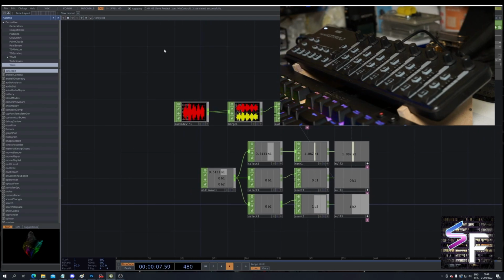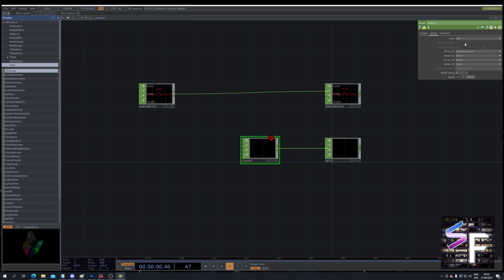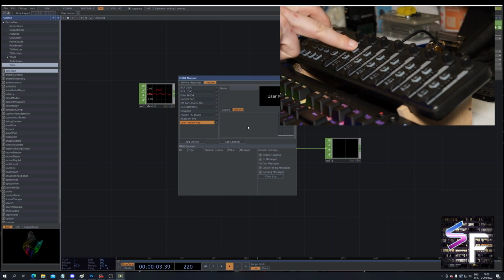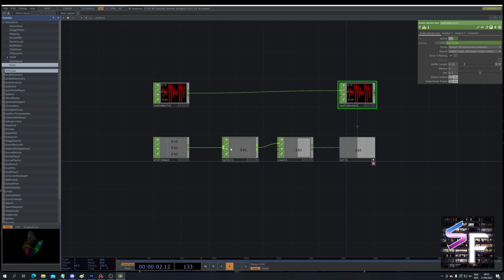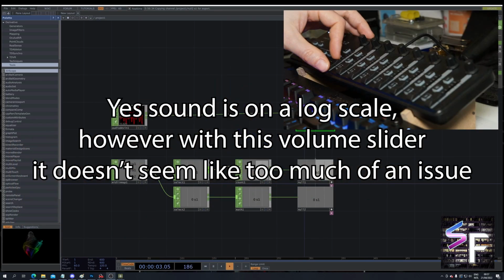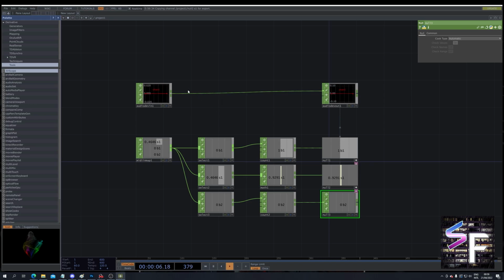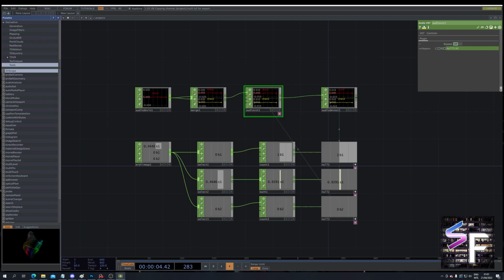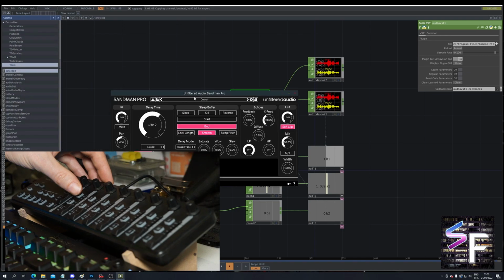TouchDesigner - Adding FX and volume control to voice chat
I this video we'll remake the previous project but in a slightly neater way. We also add a volume control (do mind that many voice chat programs do use auto-volume as well, so your mileage may vary). And lastly we will add a delay VST to the audio stream.

We'll get into VST control a bit more in the next installment ;)

But mostly it's about having some fun with TouchDesigner.